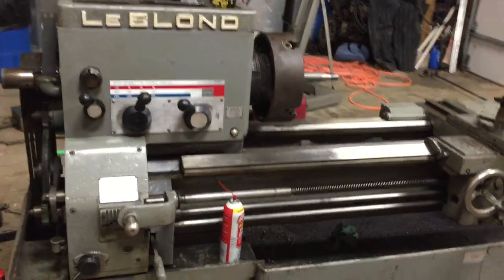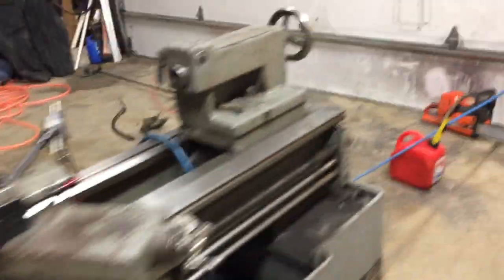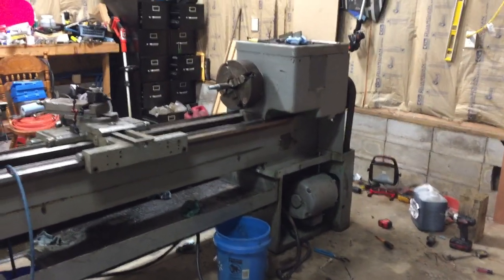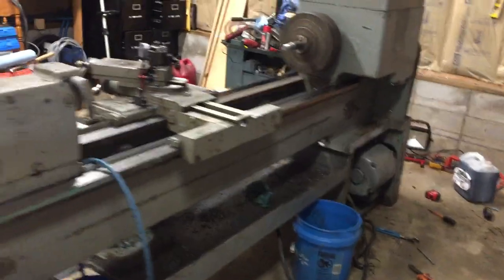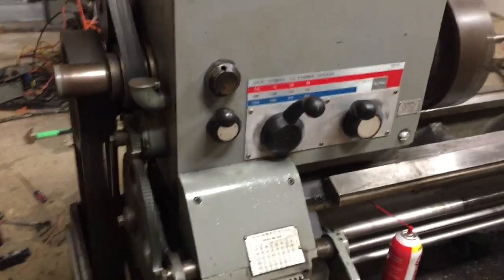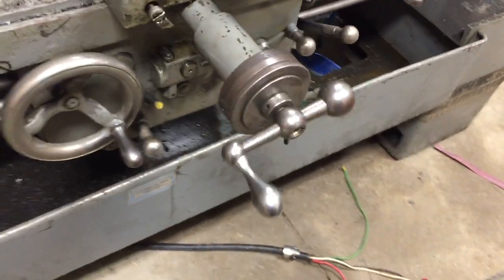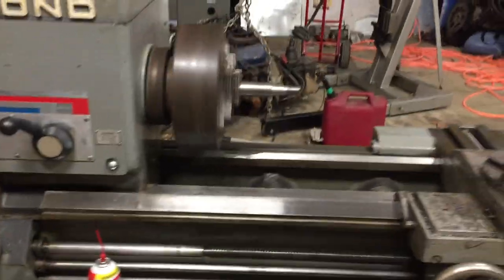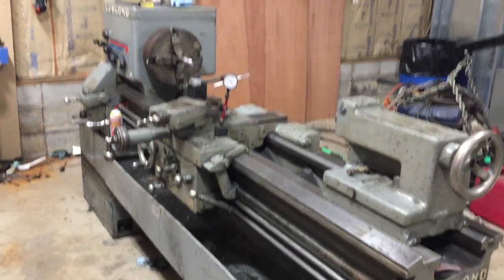New Leblond 19" Lathe For The Shop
Picked up this Leblond lathe for the shop, it came from a local fab shop that had purchased it from a local high school with low hours but a lot of idle time.  Changed the motor bearing, the oil in the gear box and quick cleaning. Not sure if it will get converted to cnc quite yet but definit